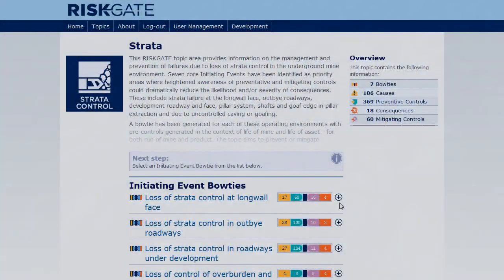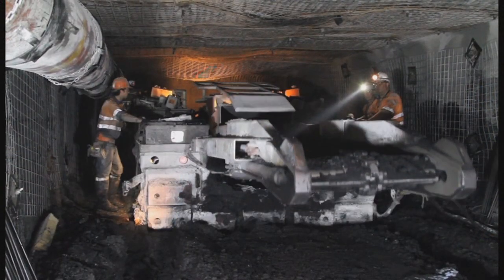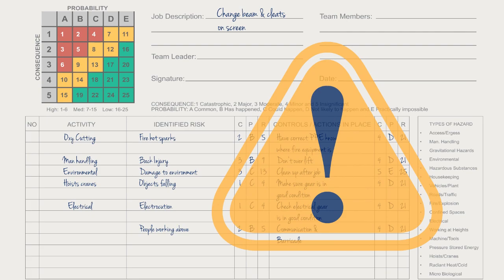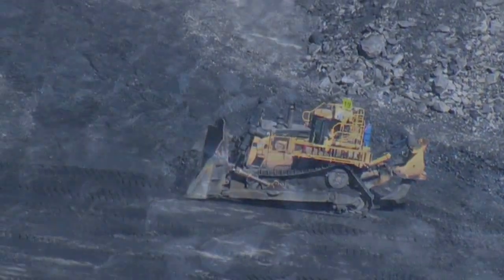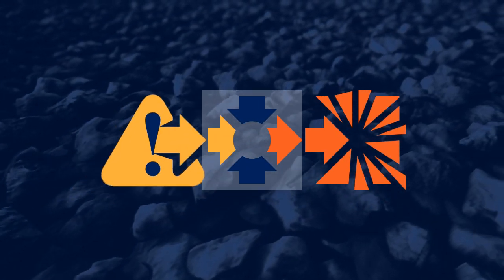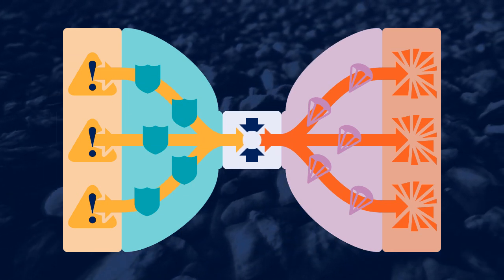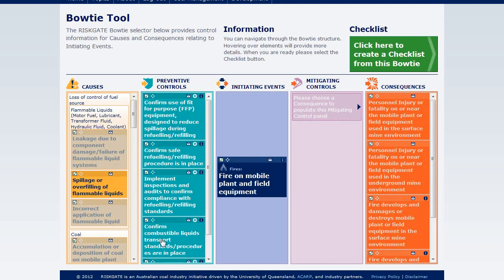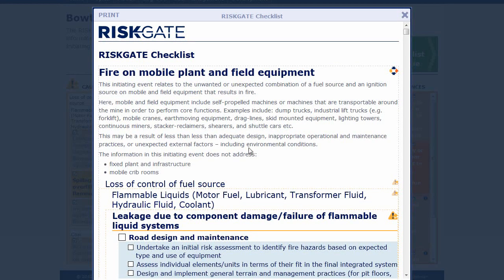RISKGATE 10 Minute Introduction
This video introduces the importance of RISKGATE and also introduces the risk assessment method of Bow-Ties (the underlying method used in RISKGATE.